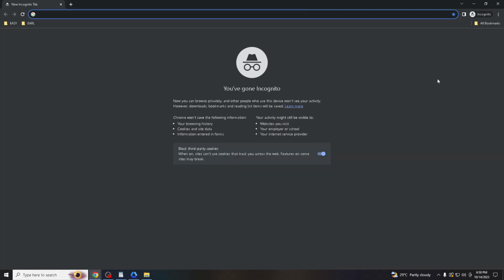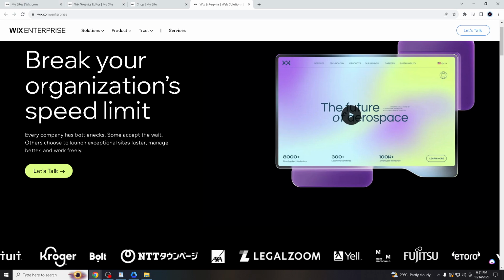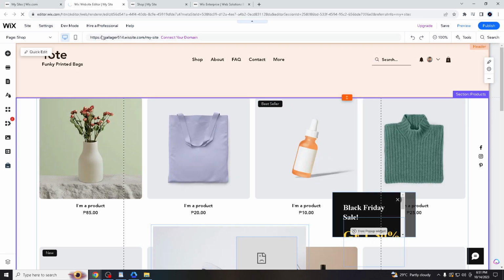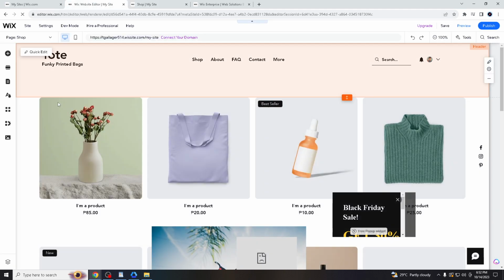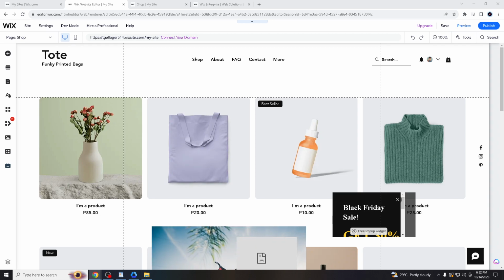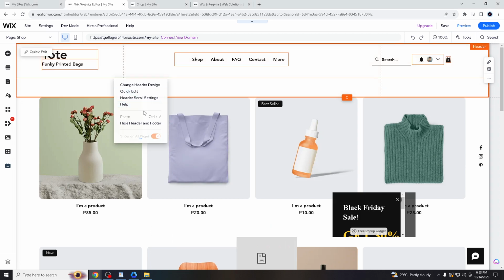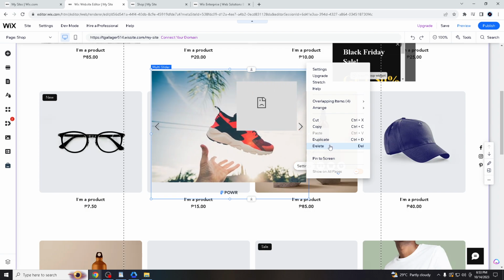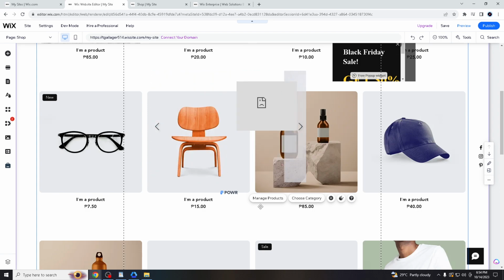How to Delete a Strip Wix Quick & Easy (Quick & Easy)